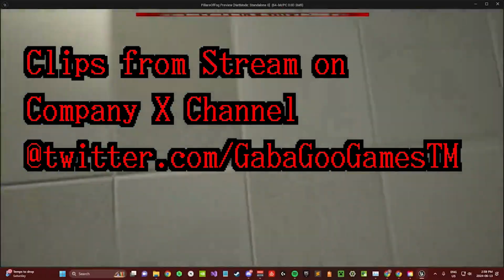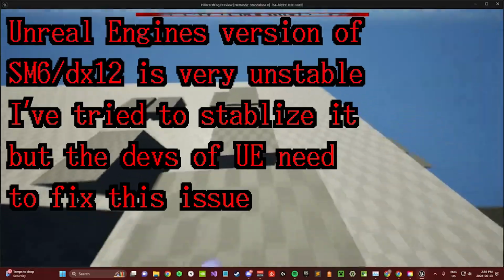Our Second Game Will Use PROCEDURAL GENERATIVE Movement | Devlog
OUR CHANNELS
OTHER PLATFORMS
Second Game Coming Soon►
CHAPTERS
00:00:00  -  Talking about Dx11 and Dx12
3:28  -  Showing off a counter to abusing Stamina Ability
4:30  -  Talking about UI Visuals
6:01  -  Finished UI for Stamina Counter
6:23  -  Fixing Bones with Procedural Movement
7:30  -  Testing Movement and Talking about Gamers
11:23  -  T Posing thing and other fixes
13:07  -  Using Macro to fix spam
14:04  -  Conclusion